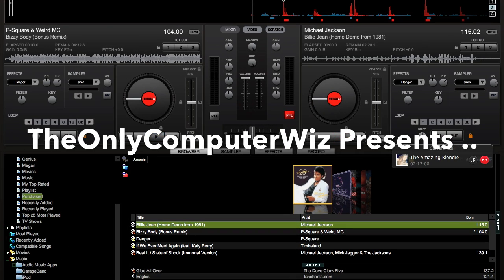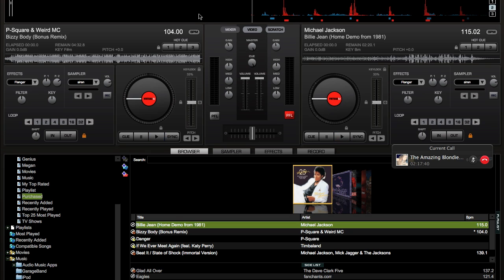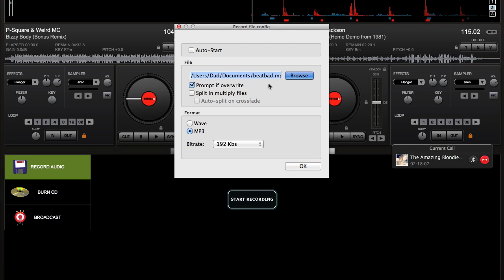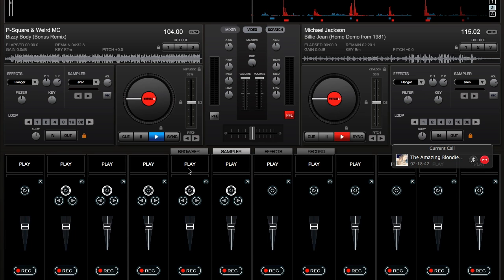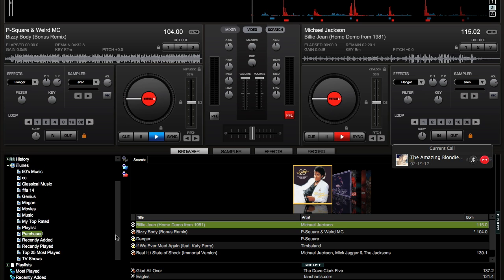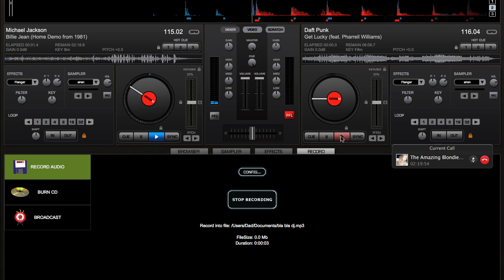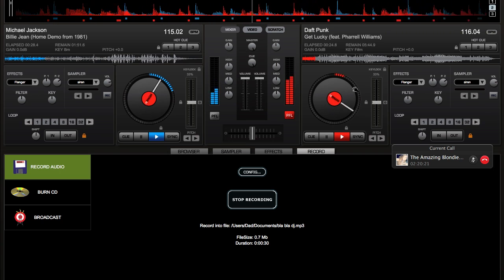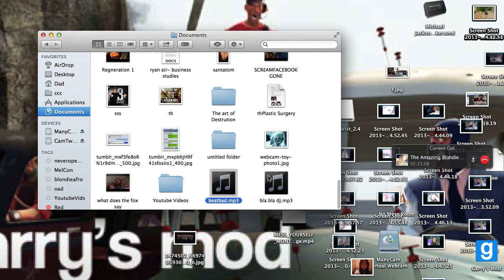How to Mashup songs on Virtual DJ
DON' BE TROLLED ... This Tutorial shows you how exactly how to mashup songs on Virtual DJ

Download Virtual DJ here :-